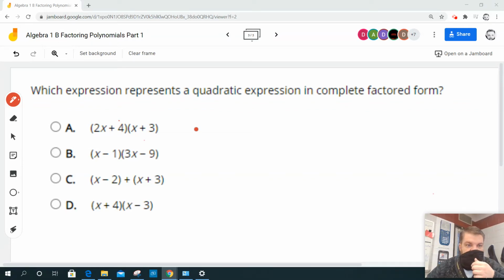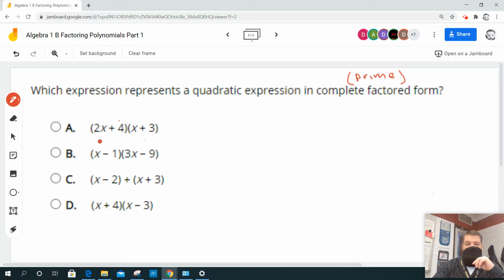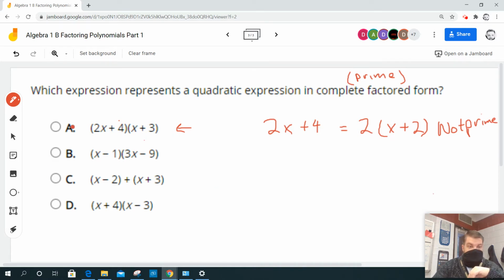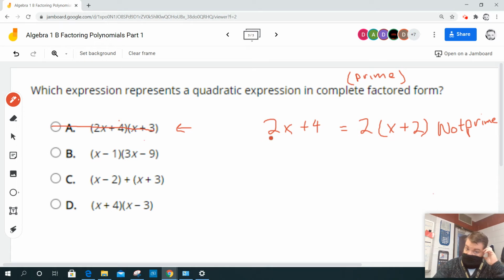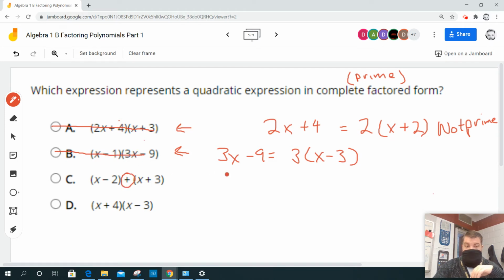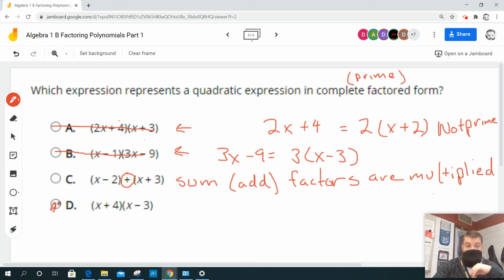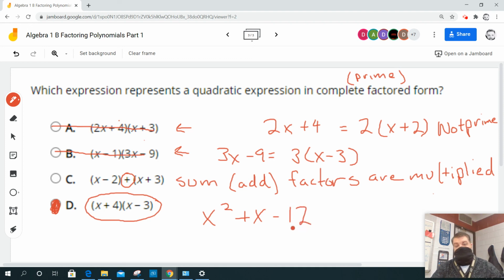Algebra 1B Factoring Polynomials Part 1 Example 3